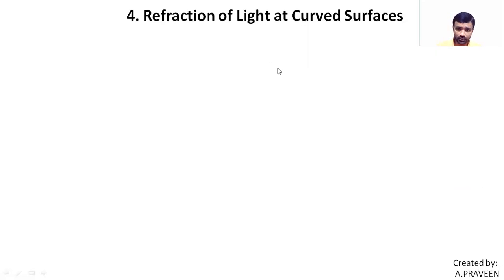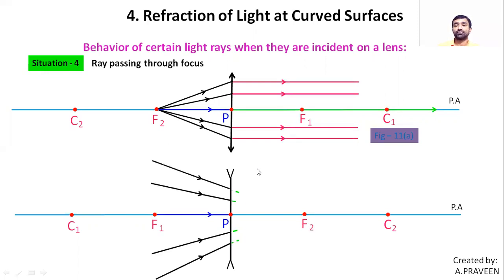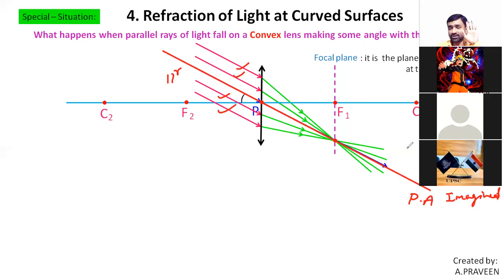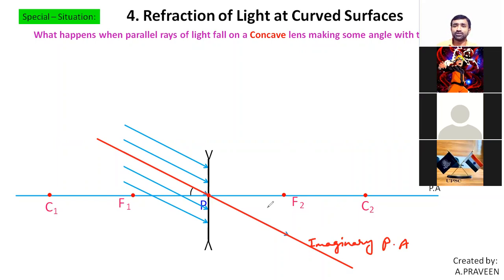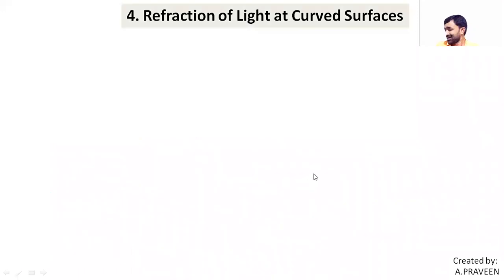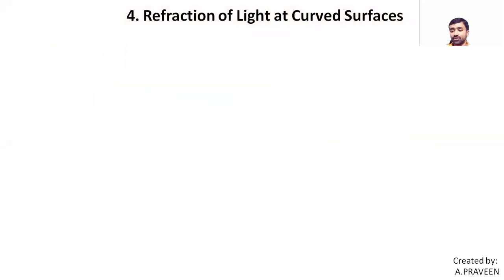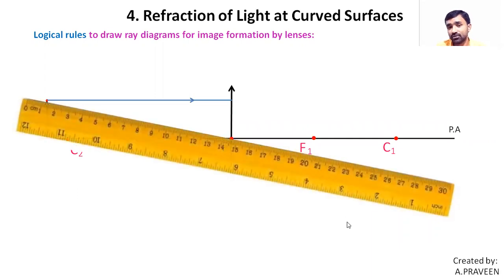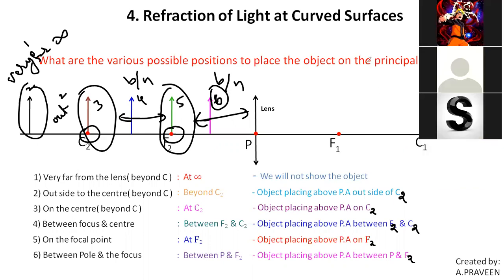refraction of light class 11